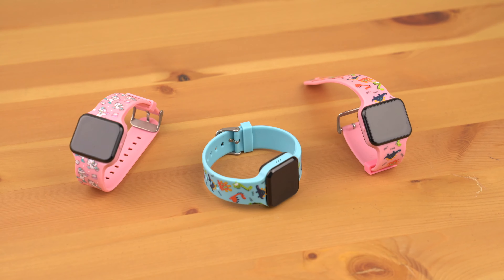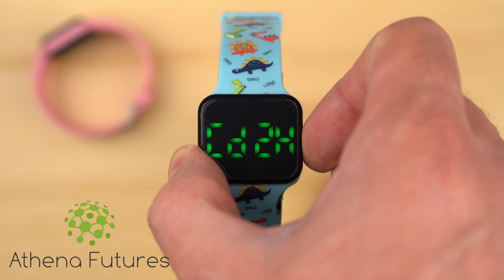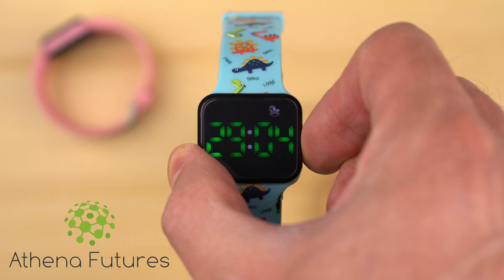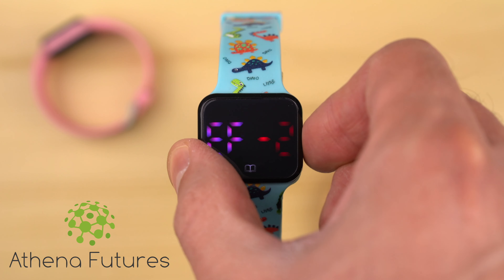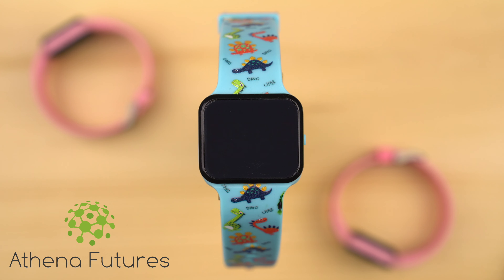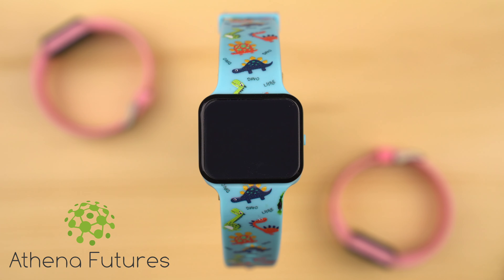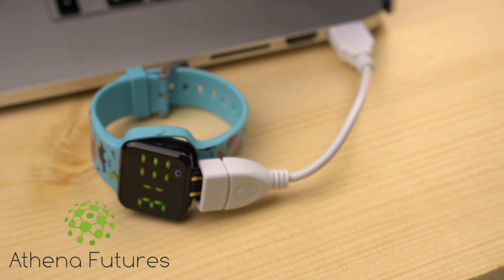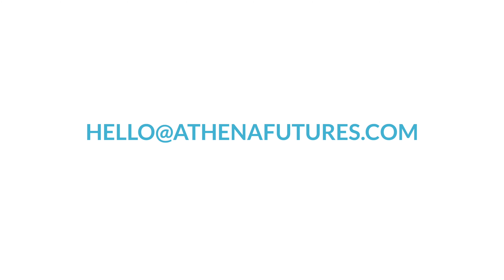Athena Futures Potty Training Watch Instructions - Timer Countdown Watch - Updated June 2021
Athena Futures Potty Training Watch for Boys and Girls Instructions